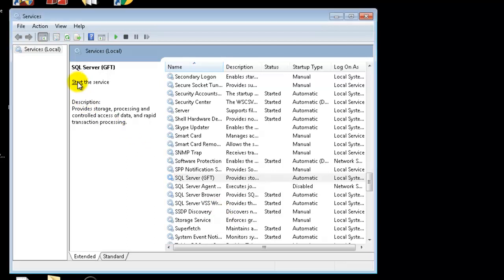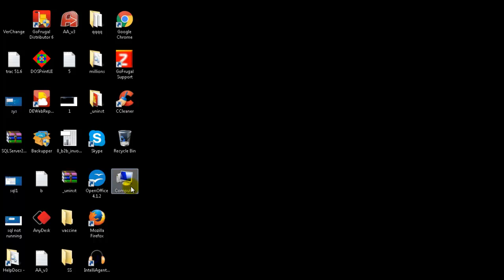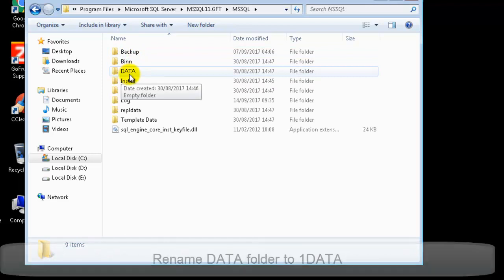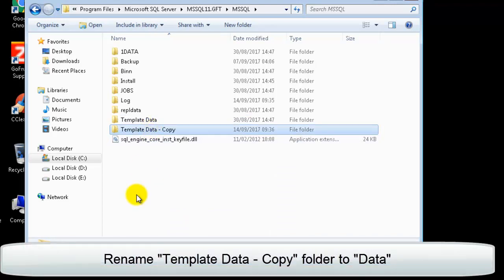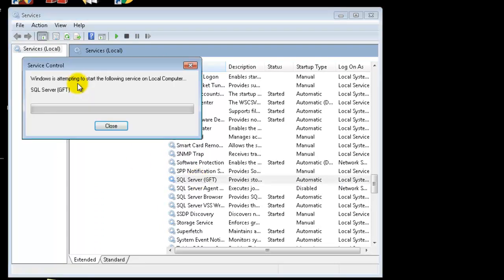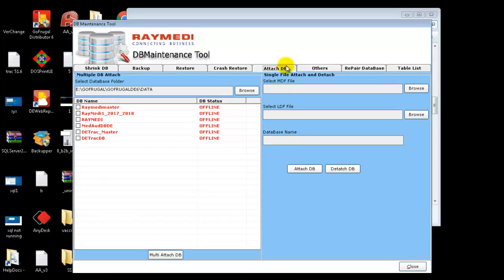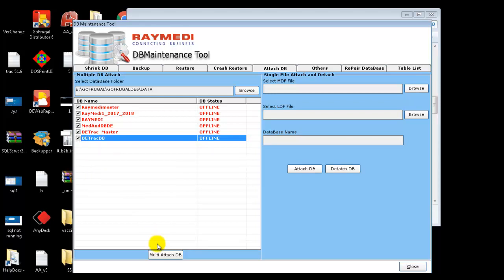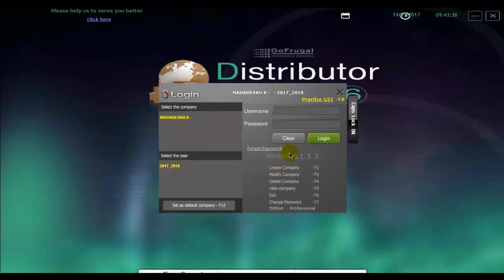GoFrugal DE6 Troubleshooting - Windows could not start the SQL Server (GFT) on the Local Computer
Follow this video if you hare having trouble starting the SQL Server (GFT) service.